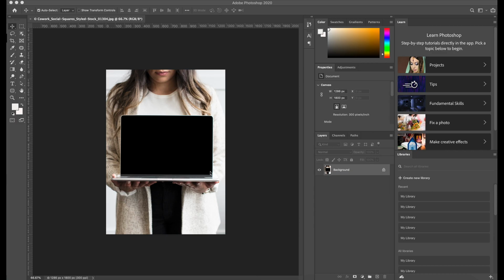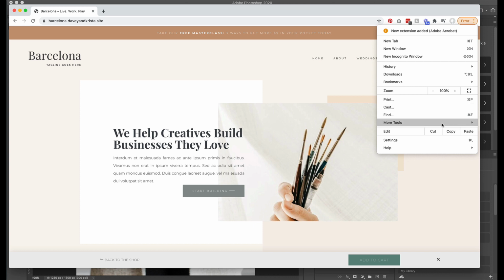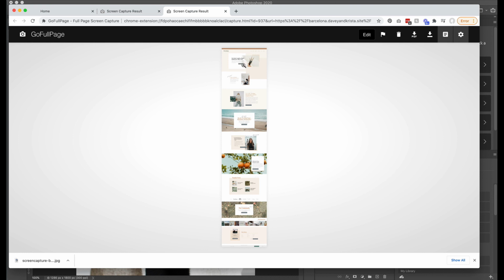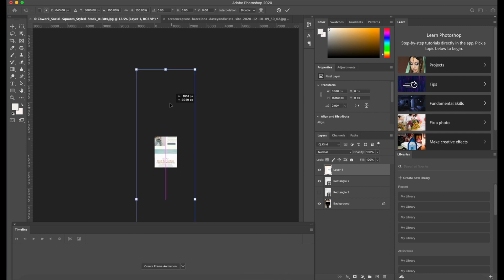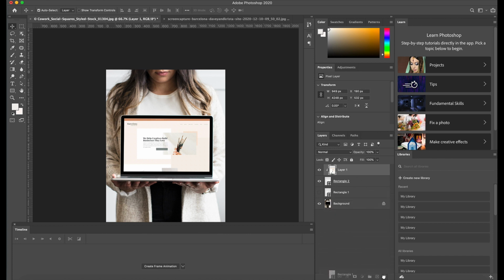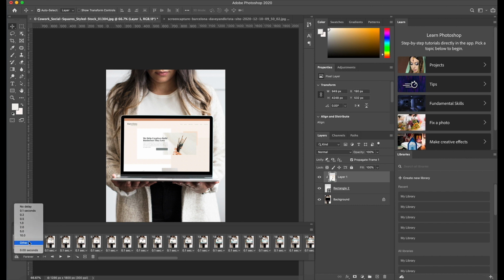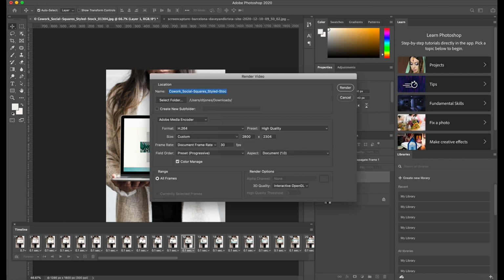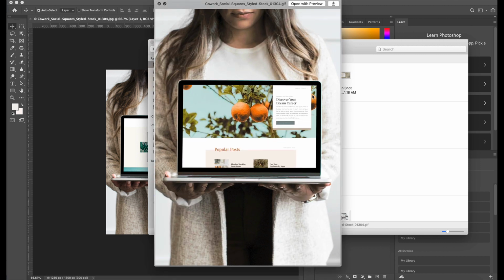How to Create Scrolling Screenshot Graphics (GIF and MP4)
This video will teach you how to take a screenshot of a website and turn it into a scrolling graphic. This is great for sharing about new websites and product launches.